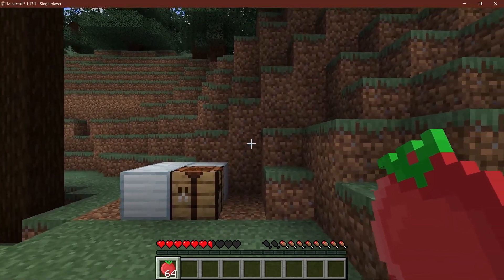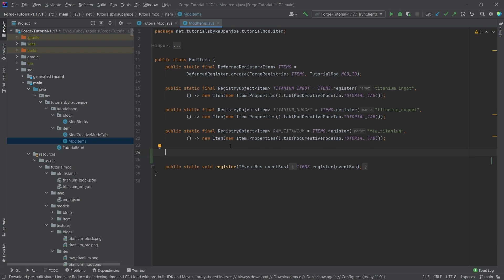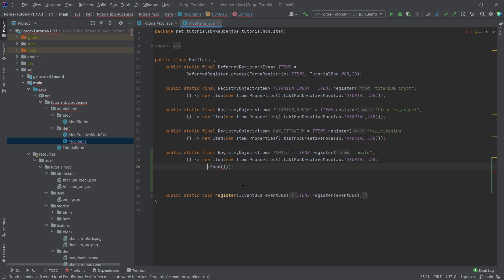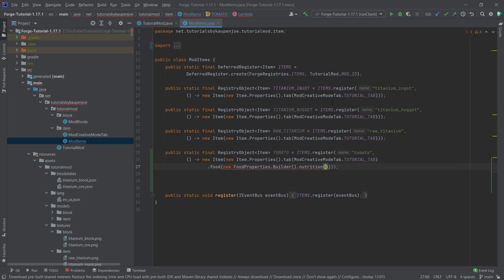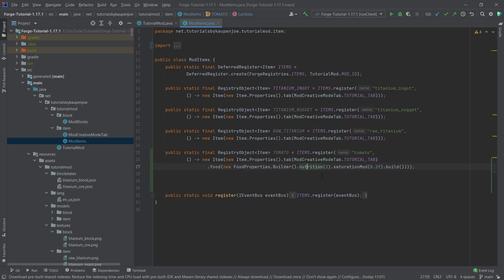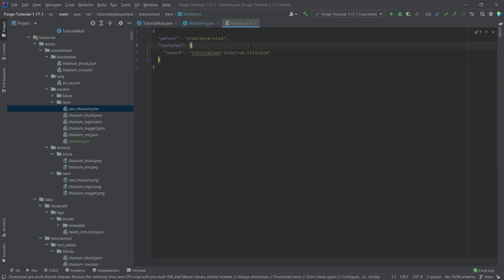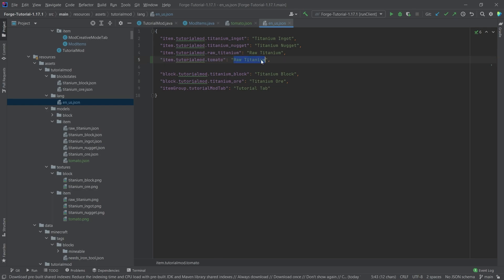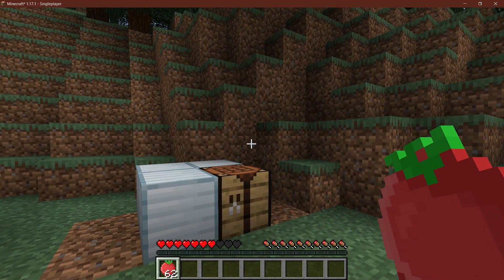Forge 1.17.1 Modding Tutorial | CUSTOM FOOD | Forge Modding 1.17.1 #8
In this Minecraft Modding Tutorial, we are adding custom Food to Minecraft 1.17.1 using Forge.

== TIMESTAMPS ==
0:00 Intro
0:16 Register the Food Item
1:32 Item Model + Textures
2:04 Demonstration
2:20 Outro